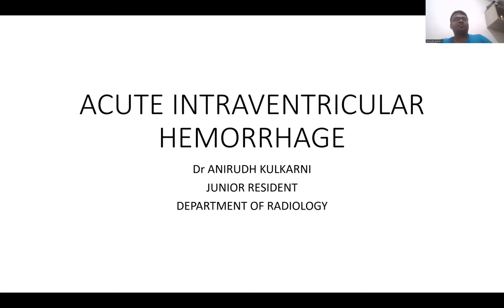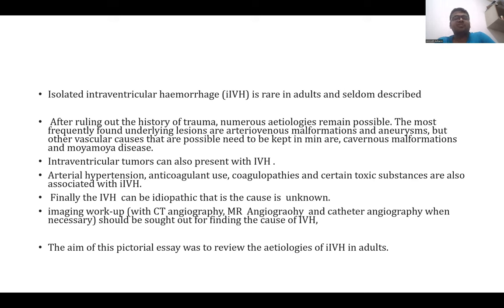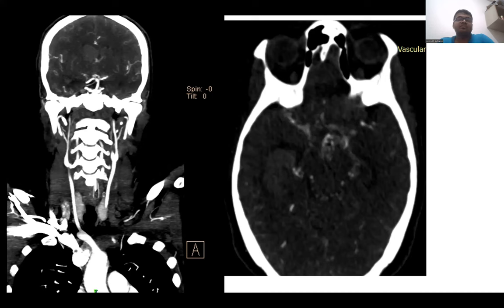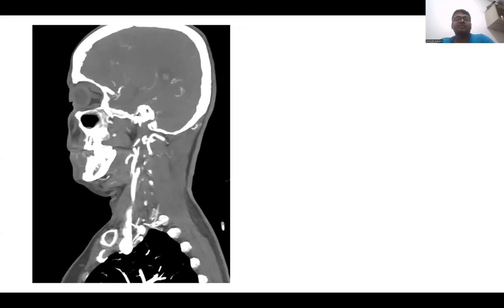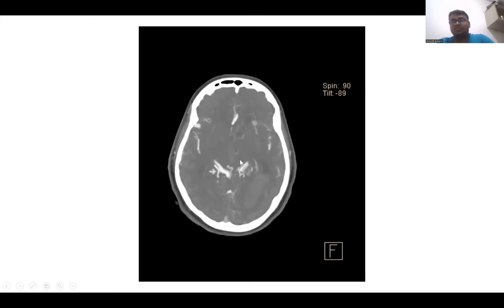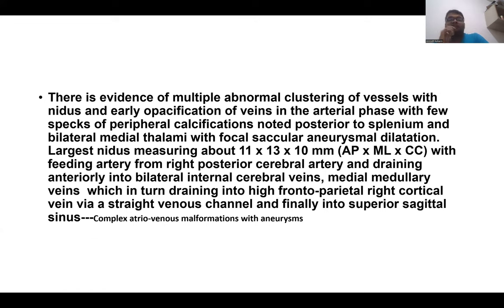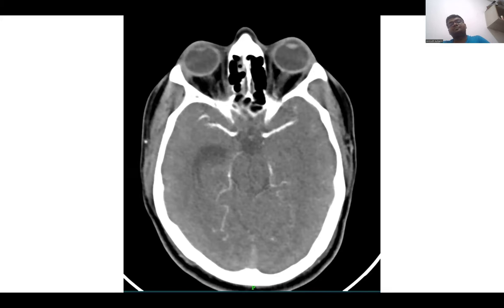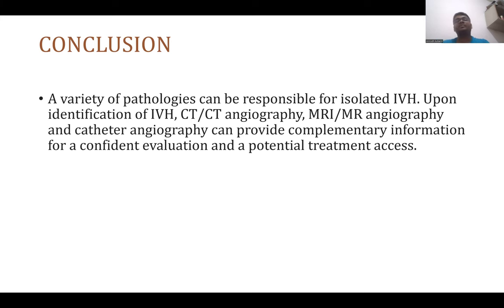Anirudh Kulkarni | Intraventricular haemorrhage